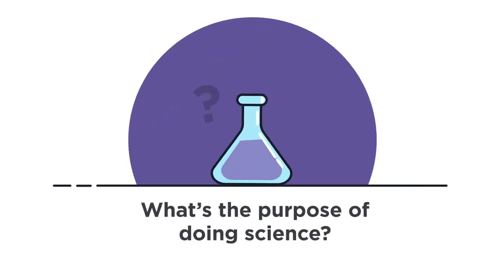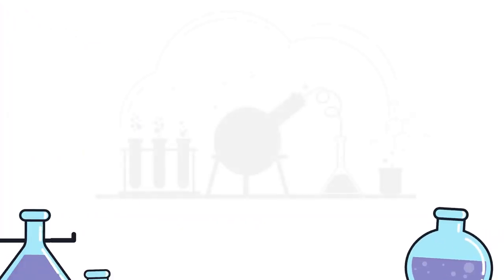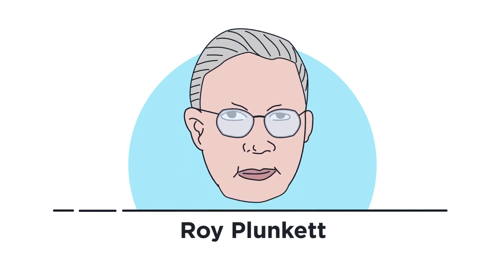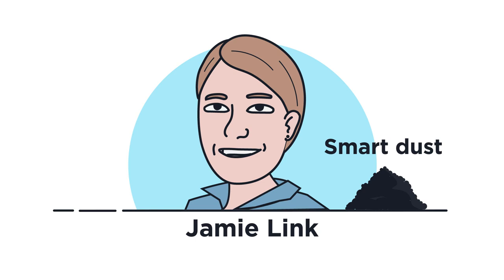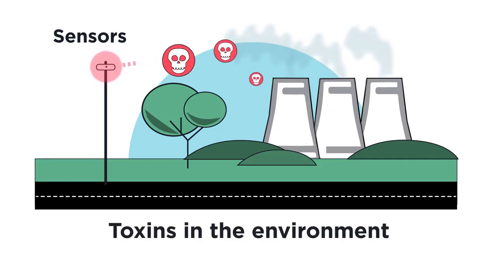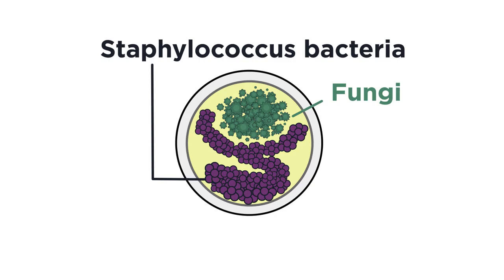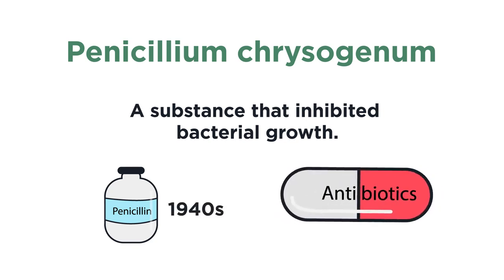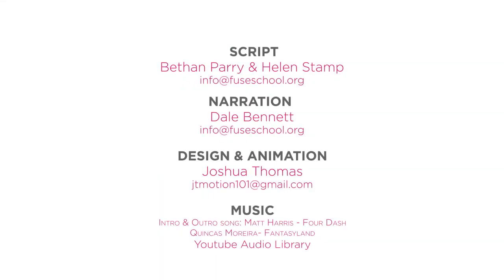Scientific Discoveries Careers Biology FuseSchool